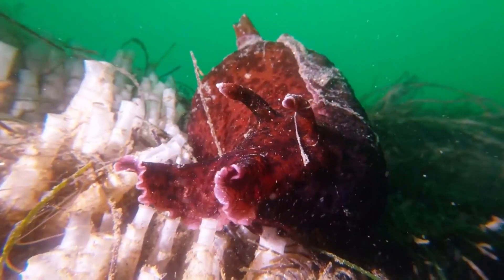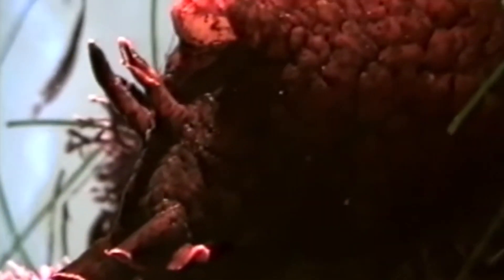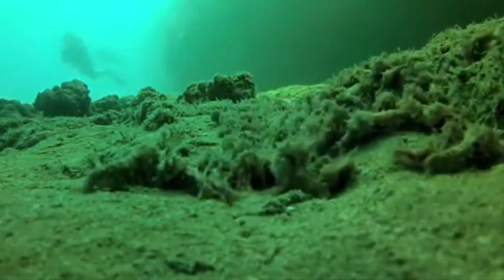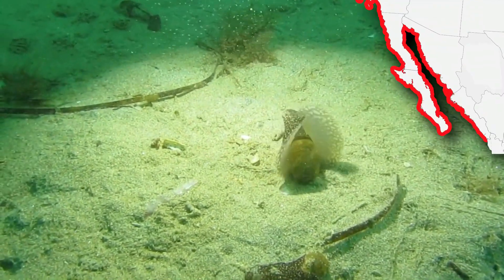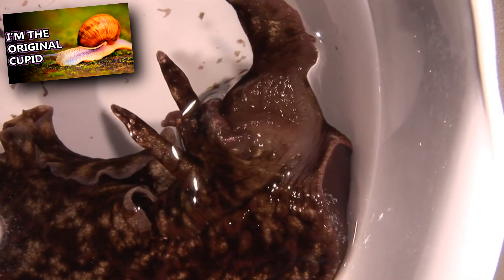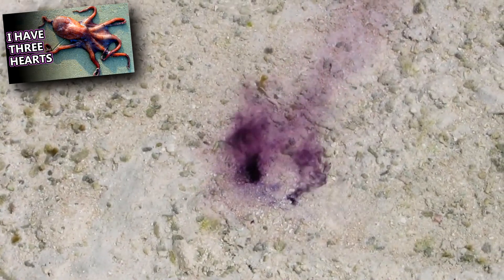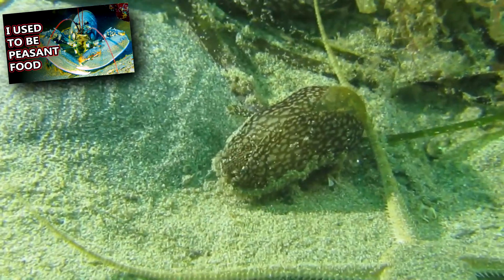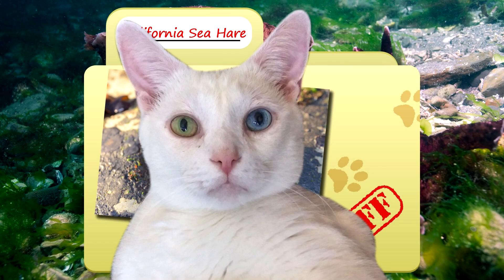California Sea Hare Facts: a type of SEA BUNNY | Animal Fact Files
The California sea hare gets its common name from the rabbit ear-like tentacles projecting from the top of its head! They look like little sea bunnies! Learn more about the California Sea Hare on today's episode of Animal Fact Files!

Scientific Name: Aplysia californica
Range: Coastal waters of California and northern Mexico
Habitat: marine, coastal waters up to 60 feet (18m) deep
Size: up to 15.7 inches (40cm) long and 5 pounds (2.3kg) in weight, but on average only half this
Diet: red algae, sea lettuce, eelgrass, etc.
Threats: sea stars, sea anemones, lobsters, etc.
Lifespan: 1 year on average

California Sea Hare SIZE 0:00
California Sea Hare NAME 0:38
California Sea Hare LIFE CYCLE 0:48
California Sea Hare RANGE and HABITAT 1:29
California Sea Hare DIET 1:48
California Sea Hare APPEARANCE 2:00
California Sea Hare INK 2:30
California Sea Hare PREDATORS 2:52
Thanks / Outro 3:09